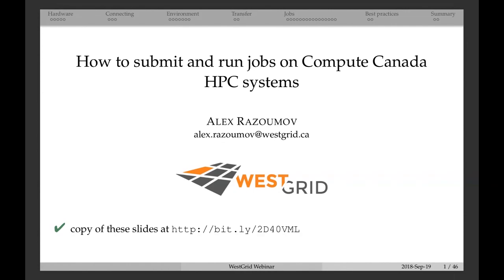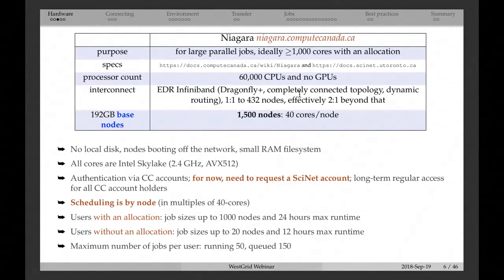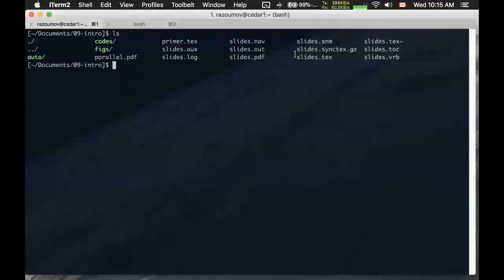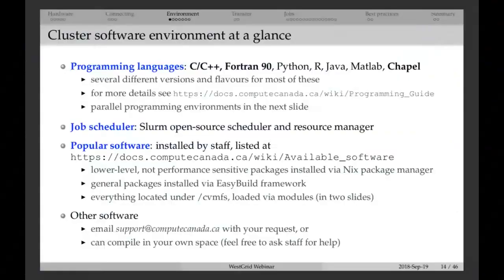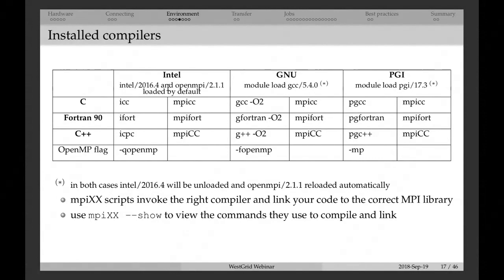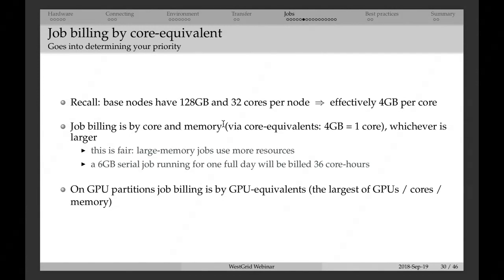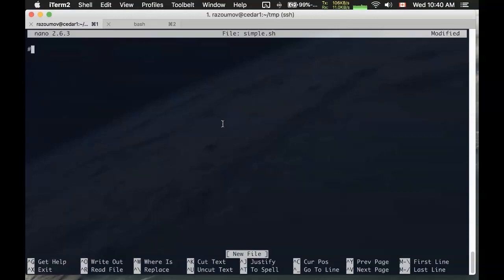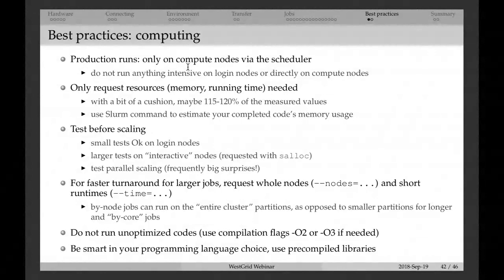How to submit & run jobs on Compute Canada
This session provides a step-by-step demonstration of how to get started using Compute Canada's high performance computing (HPC) facilities. This introductory-level talk will show how to log in, submit jobs, move data, and troubleshoot problems. A copy of the slides from this presentation can be viewed